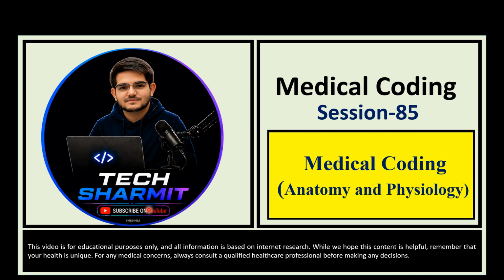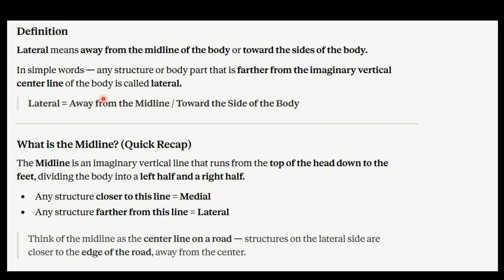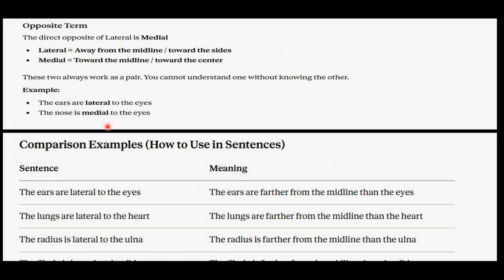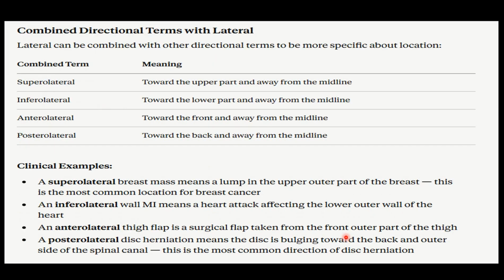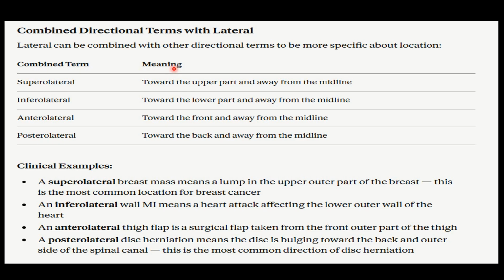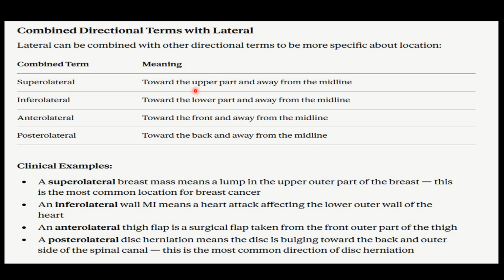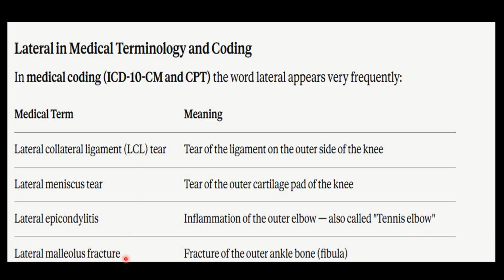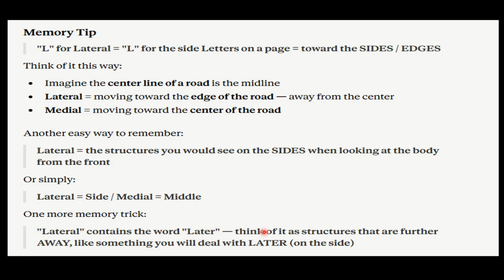Lateral Medical Directional Terms | Anatomy & Physiology Medical | medical coding course (Ep-85)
In this session, we will learn about the following topics:

1. What Does Lateral Mean and How is it Used in Medical Coding - Explained Simply

2. What is the Midline - Quick Recap of How Lateral and Medial Are Defined Relative to the Midline

3. What is the Opposite of Lateral - How to Understand Lateral vs Medial as a Pair

4. How Lateral is Used in Real Sentences - Ears, Lungs, Radius, Fibula and Little Toe Examples

5. What Are Combined Directional Terms - Superolateral, Inferolateral, Anterolateral and Posterolateral Explained with Clinical Examples

6. Where the Word Lateral Appears in ICD-10-CM and CPT - LCL Tear, Lateral Meniscus, Tennis Elbow and Lateral Malleolus Fracture

7. Easiest Memory Trick to Remember Lateral - L for Lateral L for the Side Letters on a Page with Road Edge Analogy

8. How to Solve Lateral Related Questions in CPC Exam and Medical Coding Interview